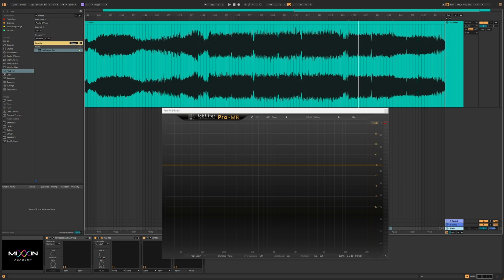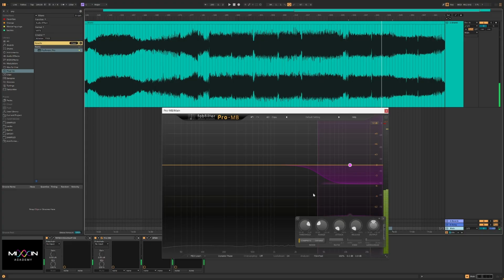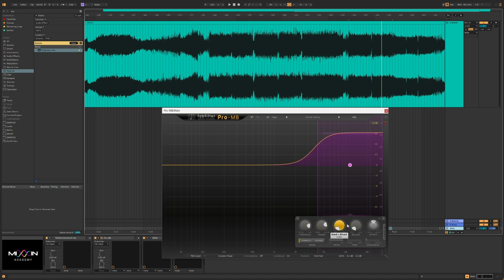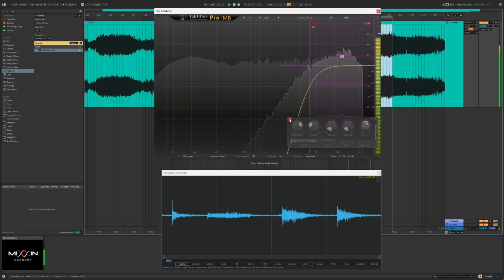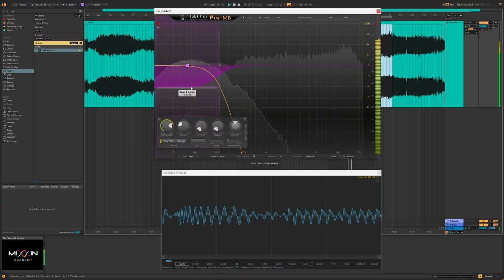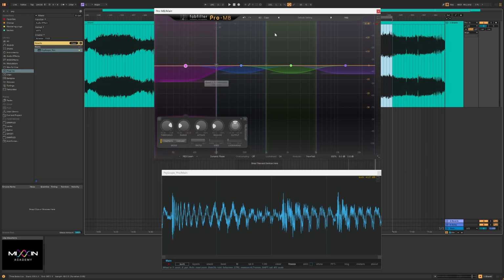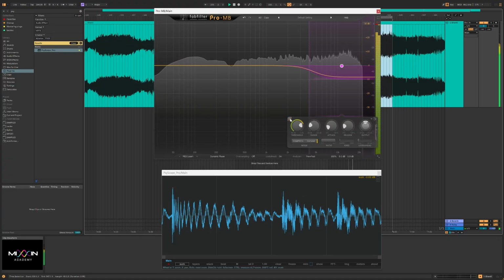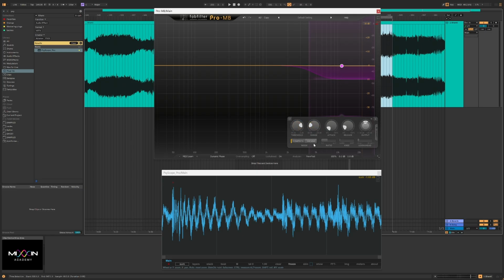Multiband Dynamics | Mastering Chains (5/7) - Level 7 | Mixing & Mastering Course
This lesson explains how we use multiband dynamics in mastering. Multiband dynamics are used in mastering to control certain parts of the spectrum without affecting or being affected by other parts of the spectrum.